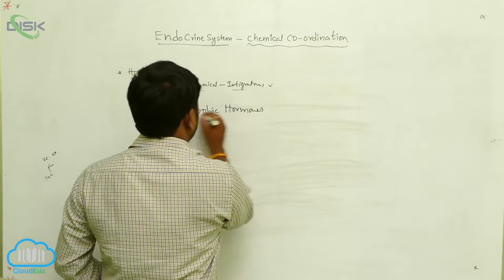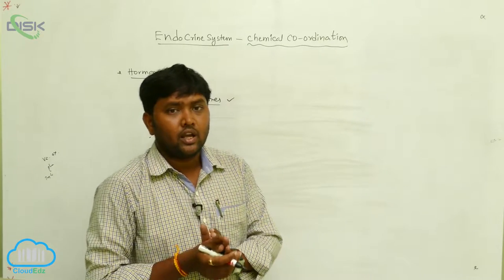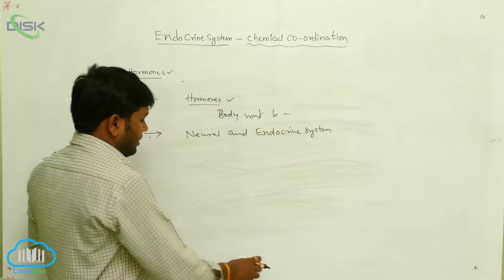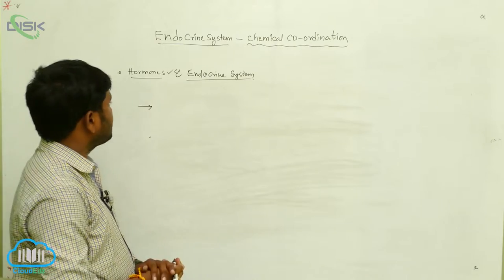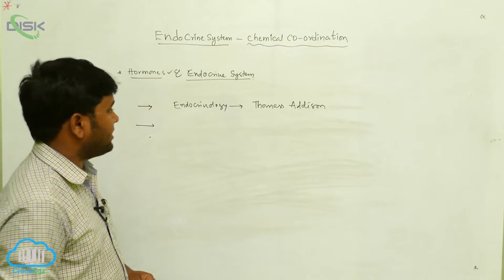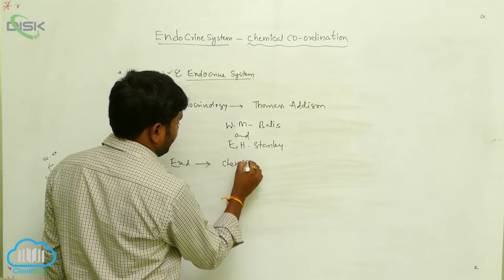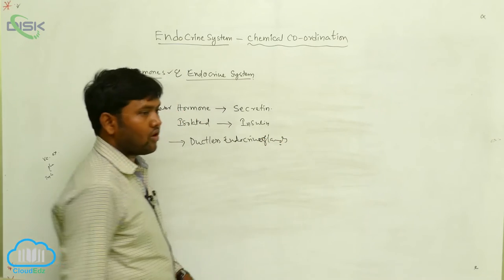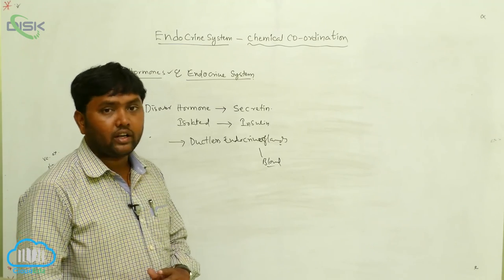HUMAN ENDOCRINE SYSTEM || Endocrine system Introduction2 || Disk Telangana